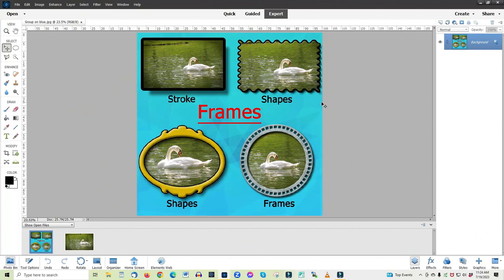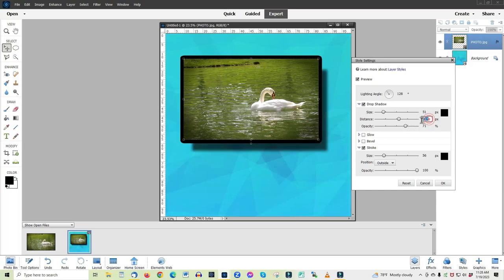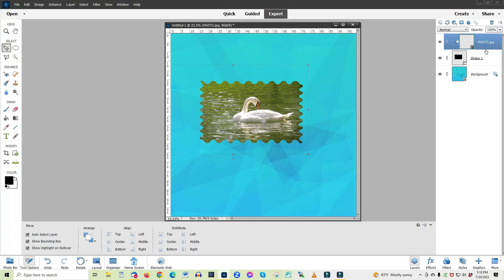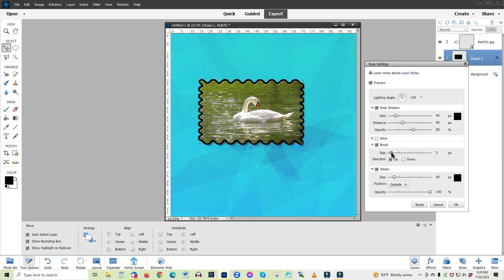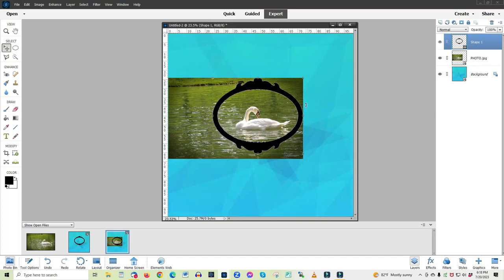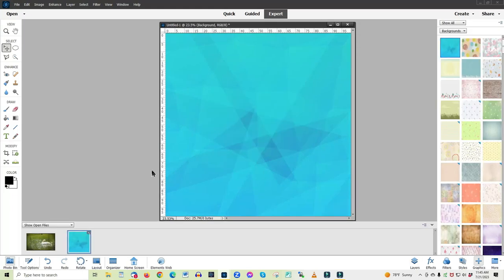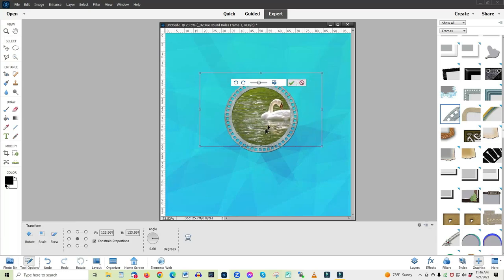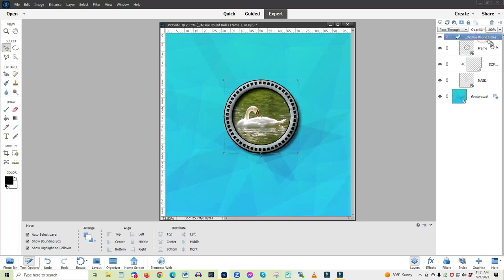FRAMES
How to create FRAMES in Photoshop Elements